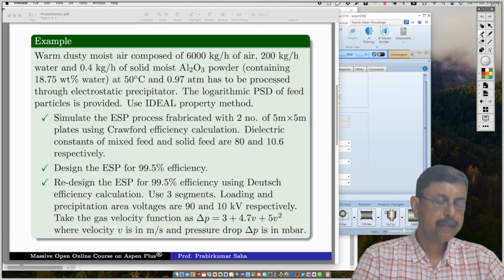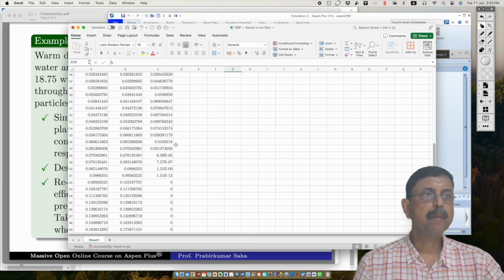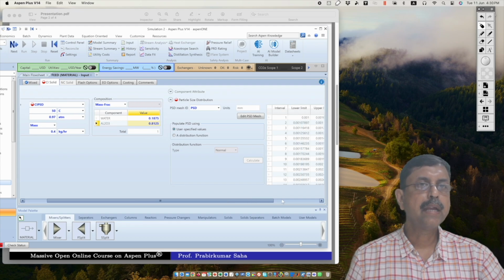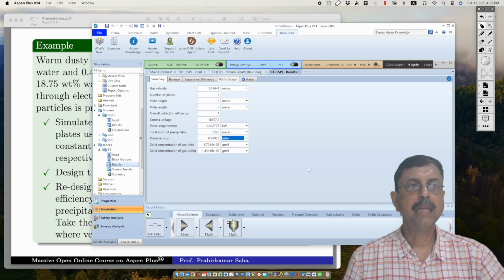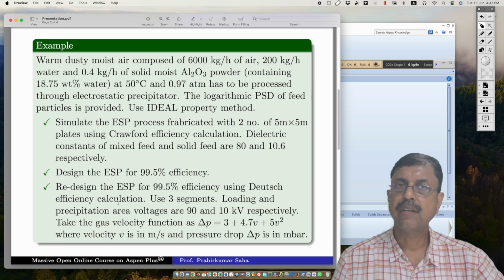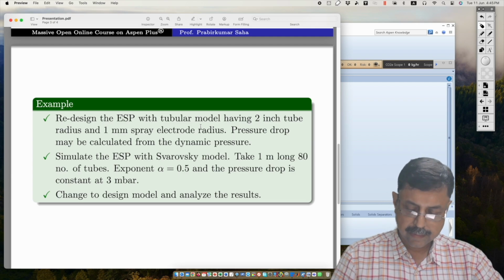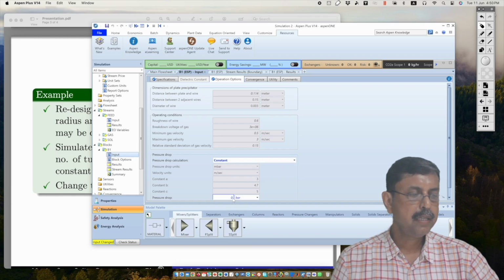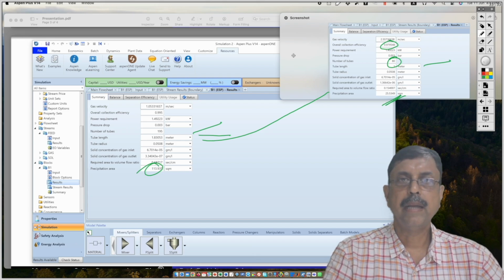Lec 30: Electrostatic precipitator - Example problem